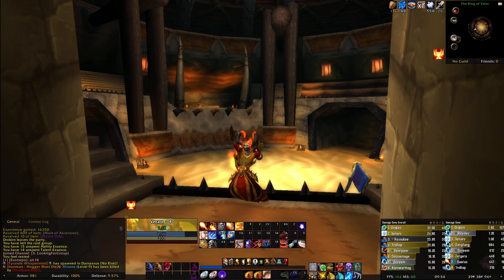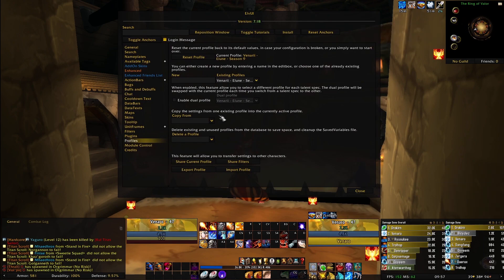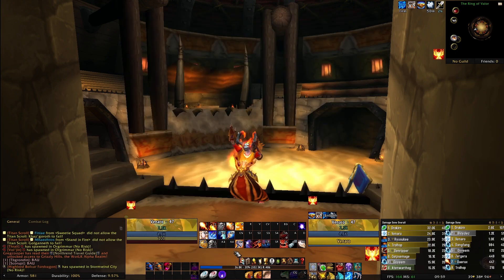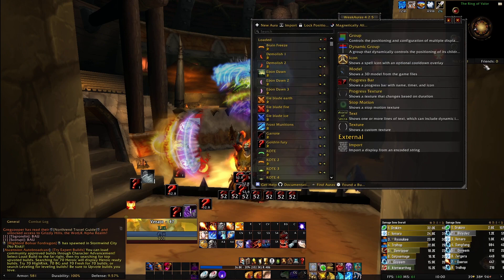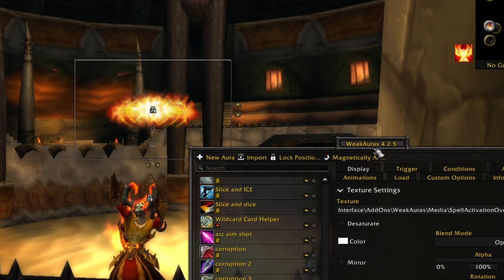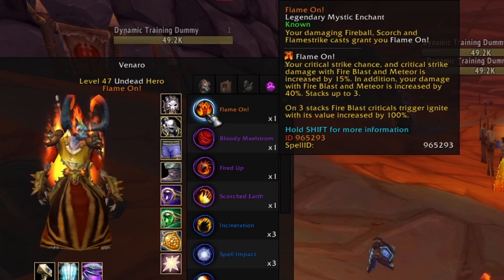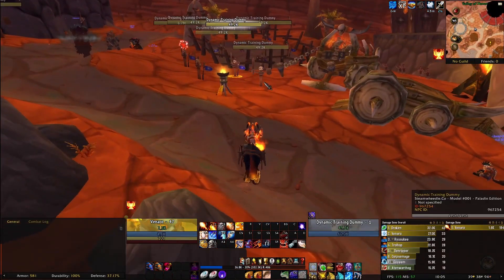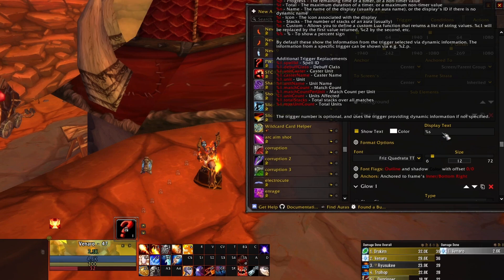ElvUI Setup and Weak Aura Masterclass - Add-Ons for Project Ascension WoW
Today I show step by step how to install my Profile on ElvUI Addon and explain how to create basic Weak Auras like Procs or Buff and Debuff tracking in Project Ascension WoW - Classless World of Warcraft.